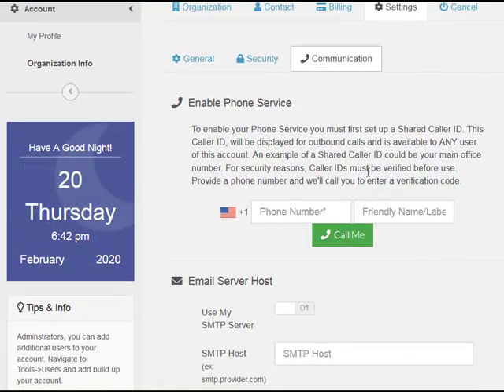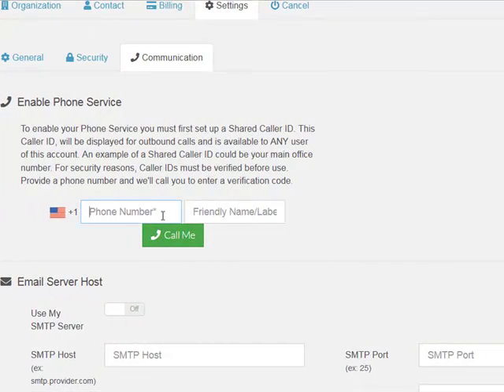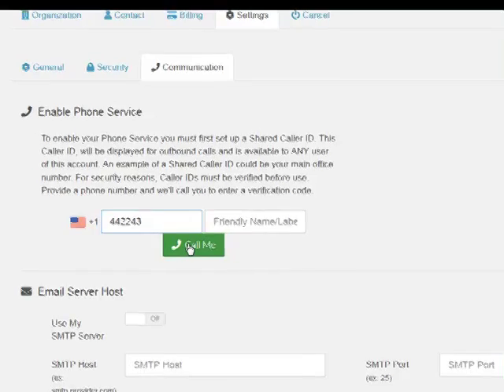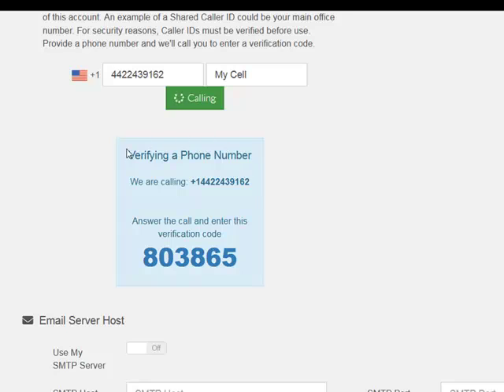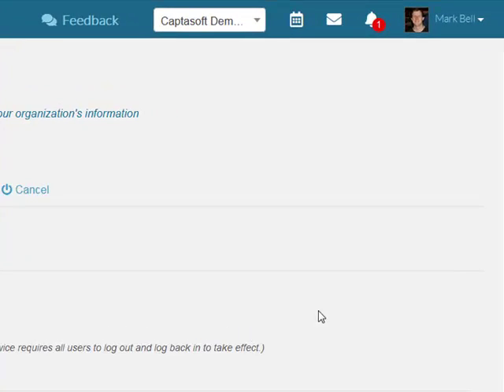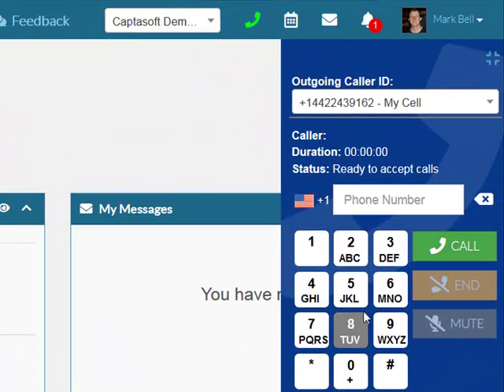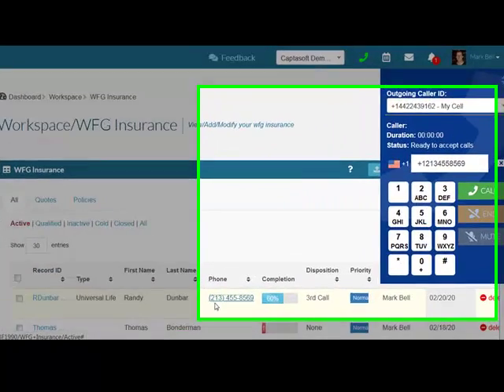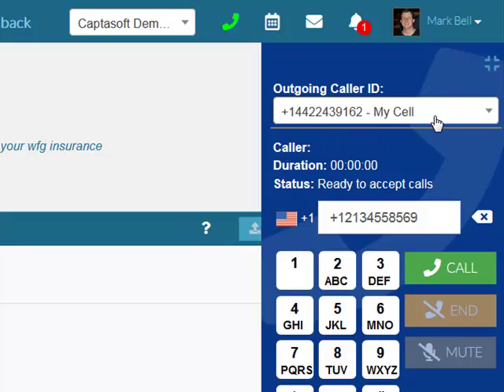Captasoft Outbound Calling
This video show the steps to configure Captasoft CRM for outbound calling.   It goes through the steps needed to use the phone dialer to place outbound calls from Captasoft.   Discusses click to call and power dialer features.

With Captasoft CRM dialers we can customize the CRM to meet any business or call center needs.